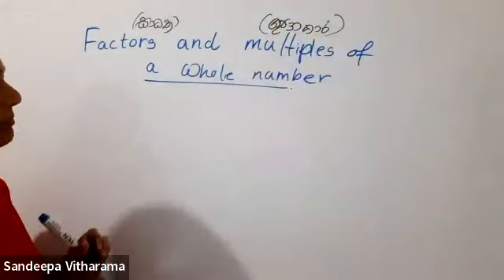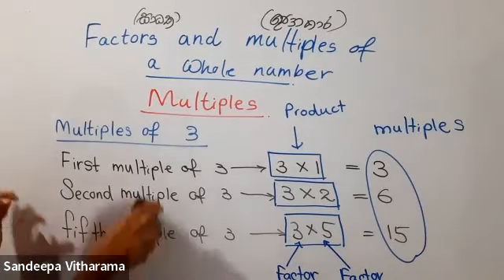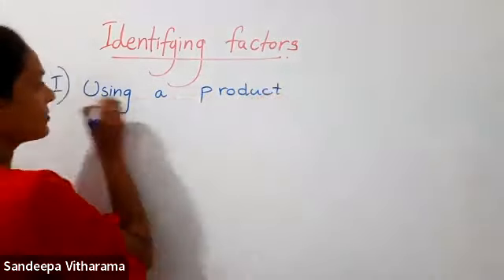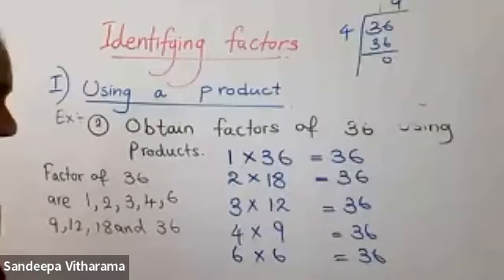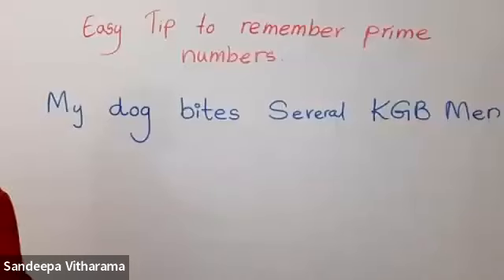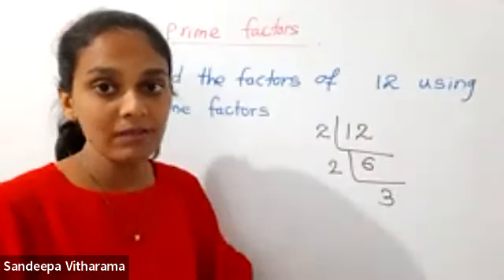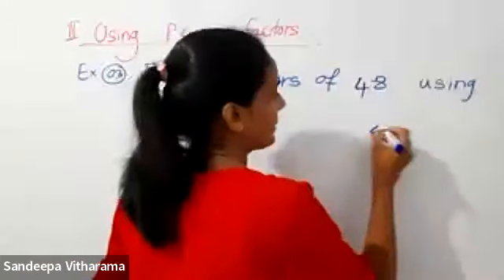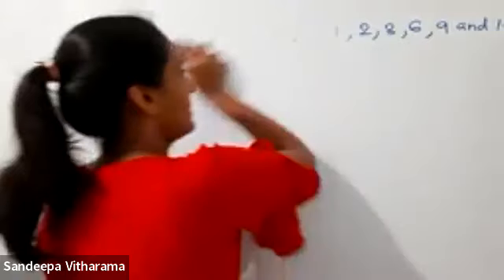Grade 07 | Factors and Multiples |Identifying Factors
𝟐𝟎𝟐𝟑 𝐆𝐫𝐚𝐝𝐞 𝟎𝟕 - 𝐓𝐡𝐞𝐨𝐫𝐲 𝐂𝐥𝐚𝐬𝐬 𝐄𝐯𝐞𝐫𝐲 𝐖𝐞𝐝𝐧𝐞𝐬𝐝𝐚𝐲 𝟕.𝟎𝟎 - 𝟗.𝟎𝟎𝐩.𝐦